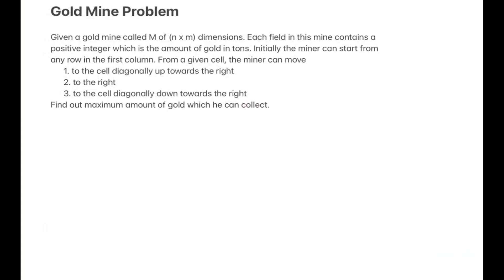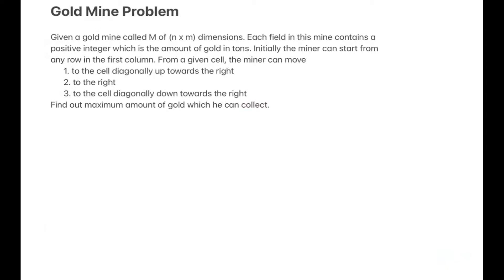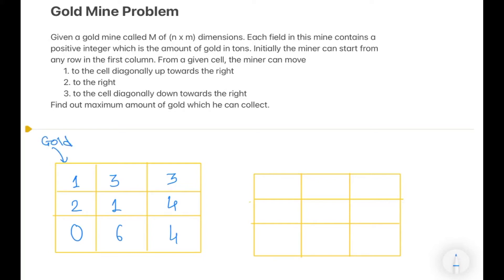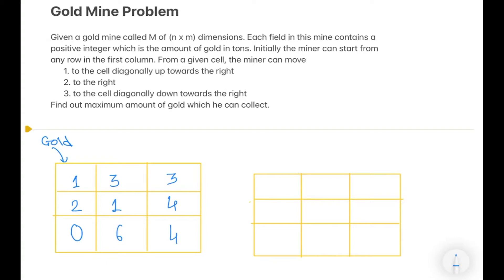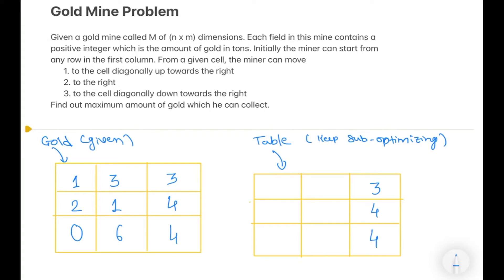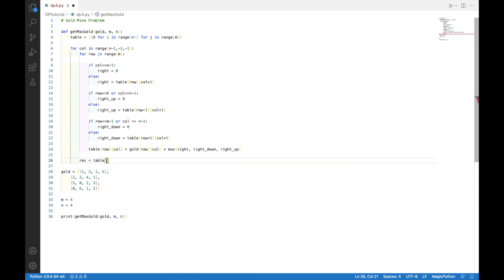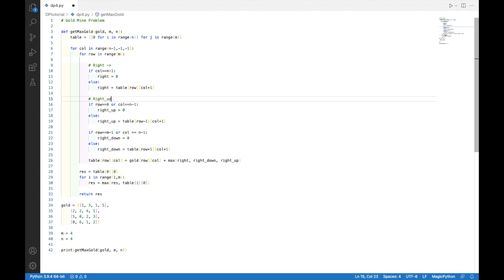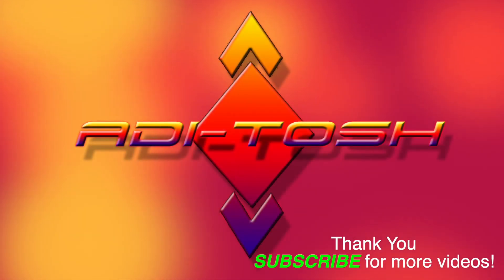Gold Mine Problem | Path with Maximum Gold | DP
Typical and often asked in interviews, OTs of various companies. This Problem is hard to crack but is simple to code once we crack the approach together. Have a look at it.